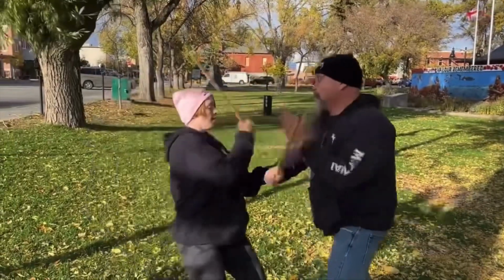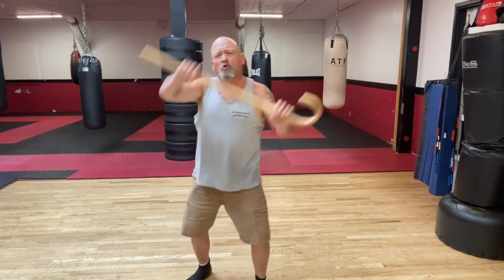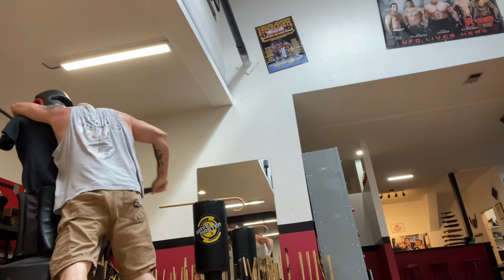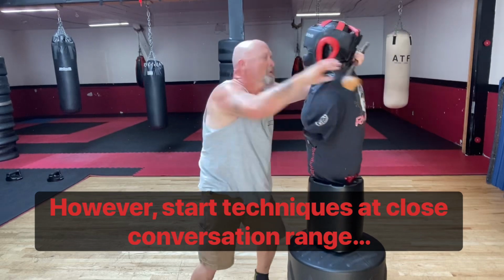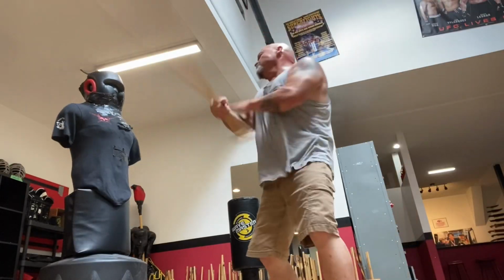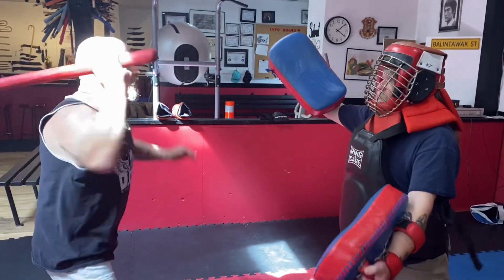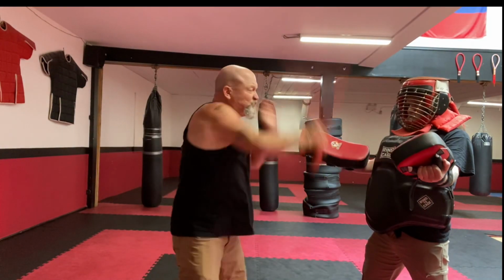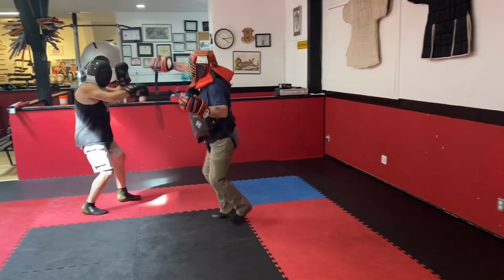Practical Training for Cane Fighting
These are what I believe are the most practical drills to develop realistic Cane fighting skills for self protection.